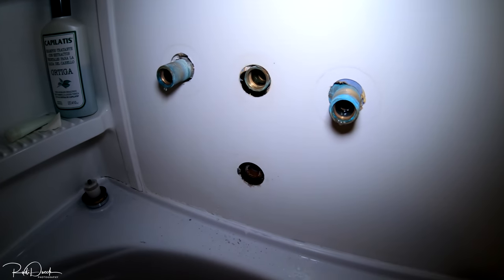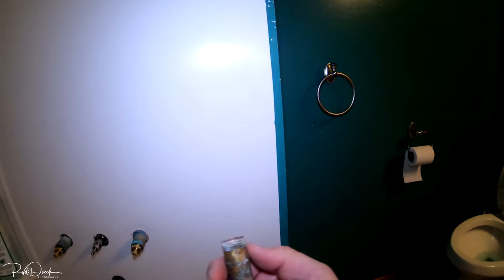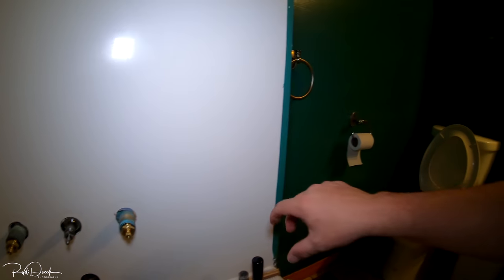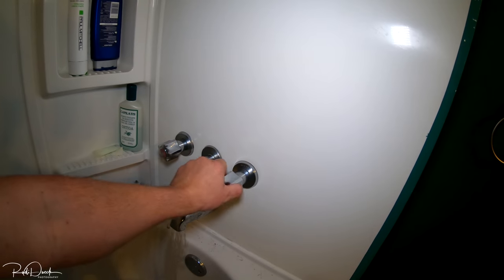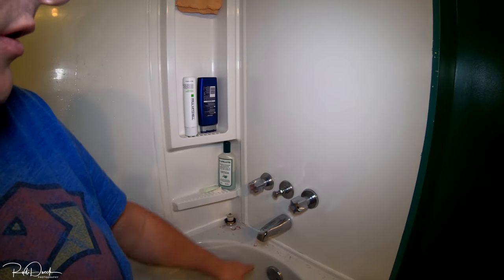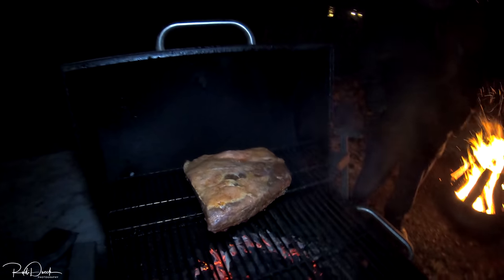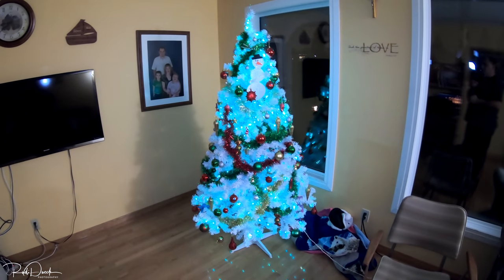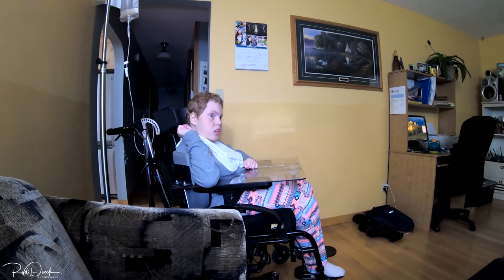You Know who to CALL for Plumbing Work Trucker Rudi 11-23-18 Vlog#1601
From Rudi's NORTH AMERICAN ADVENTURES or Trucker Rudi

Trucker Rudi or Rudi's NORTH AMERICAN ADVENTURES
and I live in Manitoba Canada and I Document and make Videos (Vlog)
(Trucker Blog) and about My ADVENTURES in America.

I make Videos About my life and I happen to be Driving a Semi Truck.
Trucking Documentary Canada.
I make a lot of videos while on the Road Traveling.
I see a lot of Beautiful Scenery while traveling across Canada and the United States of America.

I am also a Photography I go By Rudi Dueck Photography
Canadian Photographery Canadian Photography Travel Photography
I really enjoyed Nature so as you we'll see I like Taking Pictures as well Especially of Birds or Beautiful Sceneries Sunrise Sunset landscape.

I also make Videos when I'm Home or Camping Fishing or Barbecuing or Hanging out with Friends
I also have a Drone I get some Amazing Video Footage from the Drone I have the DJI Phantom 4 Pro.

I have a video up every Day at 4:00AM CST.

I used the very highest setting that the camera has for recording my videos if you look on youtube you'll see 4K at 60 frames per second if you choose to go with that setting on your computer you may experience the video freezing up at times if you are experiencing freezing up than go with a lower video quality setting the Camera I use is the GoPro Hero 7 Black Edition and a GoPro HERO 6 Black.

I Drive a 2019 Freightliner Cascadia as a Company Driver LKW Fahrer.

Support Rudi's NORTH AMERICAN ADVENTURES show only if you feel that I have brought value to you or that my videos have been educational for you and you would feel the need to support my channel for me to create great content for you I work very hard to create the best content for you guys the best quality video I can possibly create and it cost me a lot of time and effort and money to put these videos up for you guys it cost me roughly US$120. a month to have Internet in the truck to be able to upload the videos for you guys Plus the cameras are not cheap I don't want you guys to feel obligated to donate to my channel it is optional  if you did donate to my channel I appreciate it very much and I will put that to good use The donations will go towards creating better content and doing things for my channel it will not go for personal things thank you very much